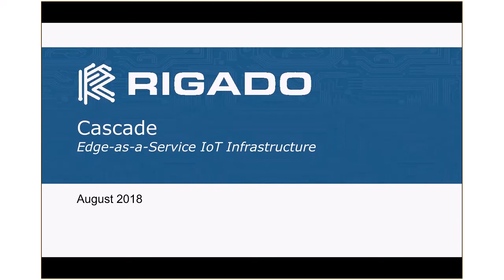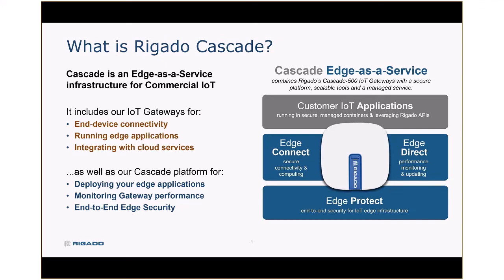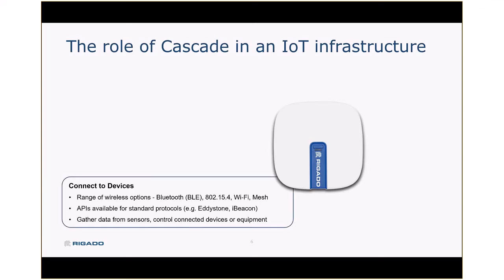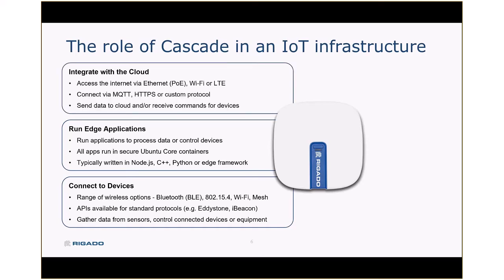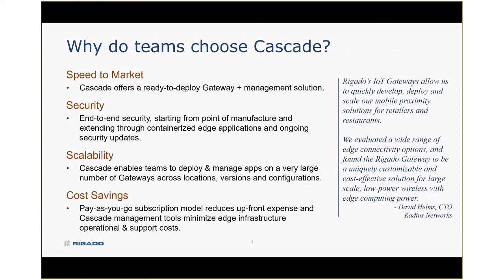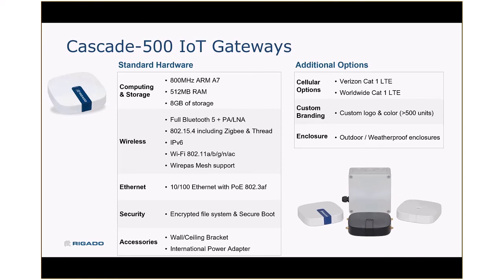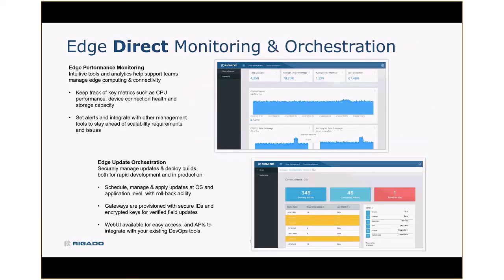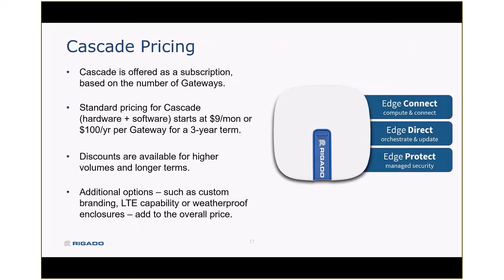Product Overview | Cascade Edge-as-a-Service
In this video we provide an overview of Rigado’s Cascade Edge-as-a-Service. Cascade Edge-as-a-service combines Rigado’s Cascade IoT Gateways with a secure platform, scalable tools and a managed security updating service – all offered as a simple annual subscription.\

Rigado Cascade provides IoT teams with secure edge computing, a containerized application platform and a wide variety of wireless connectivity options. With Cascade, IoT developers are able to get started faster and focus on their unique applications, rather than wasting time on the ‘heavy lifting’ required to create and support their own edge infrastructure.